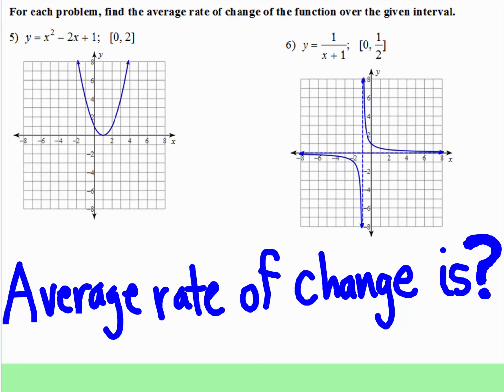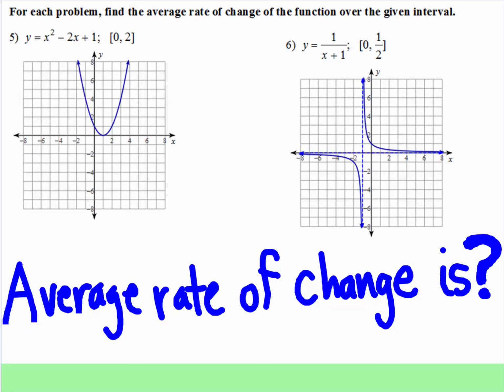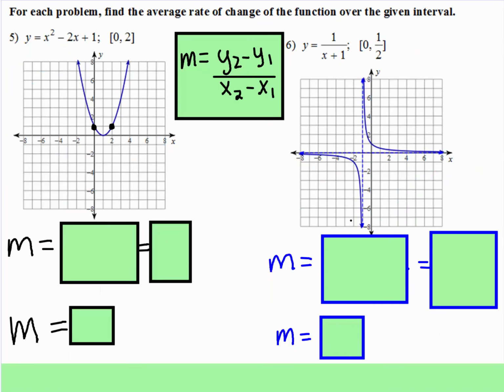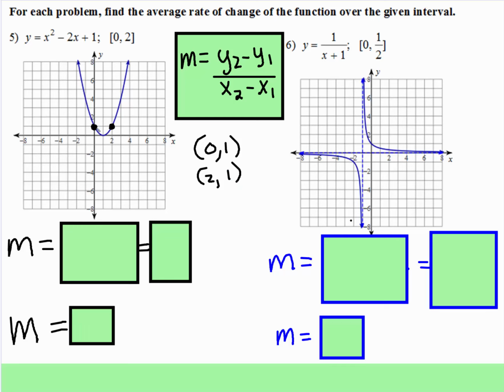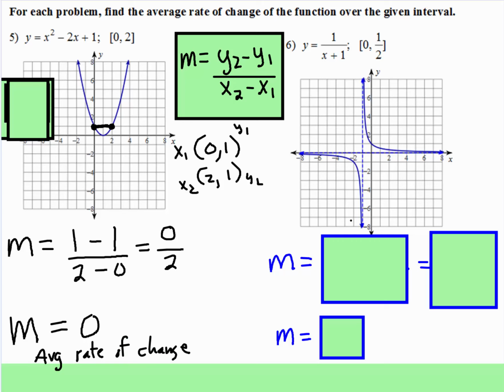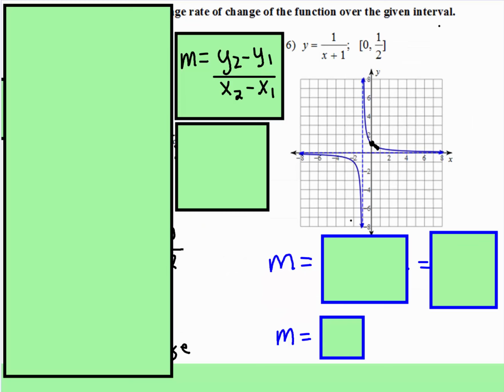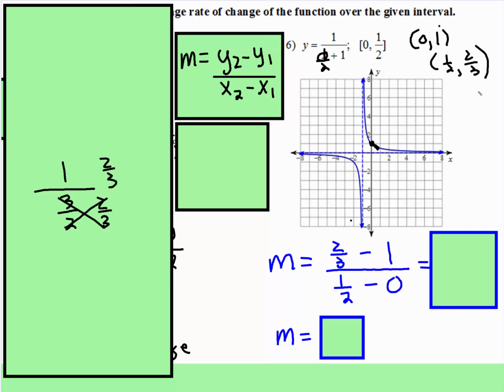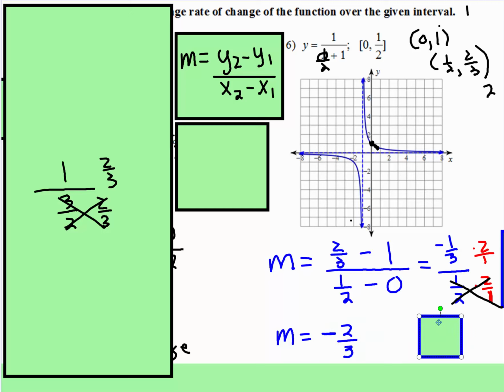Average Rate of Change - Secant Lines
This video reminds calculus students on how to find the average rate of change between two points on a graph (slope of secant line).